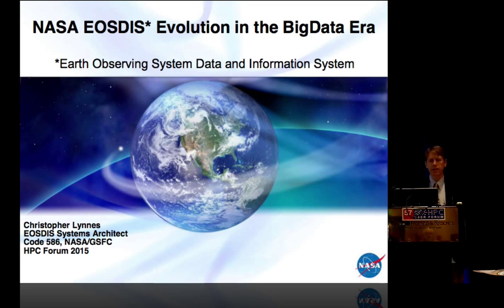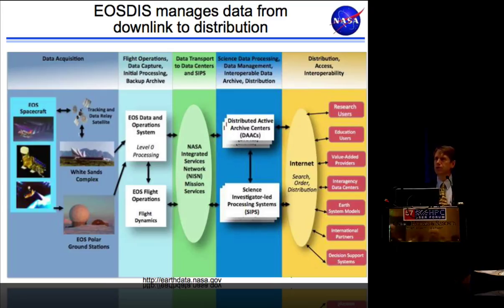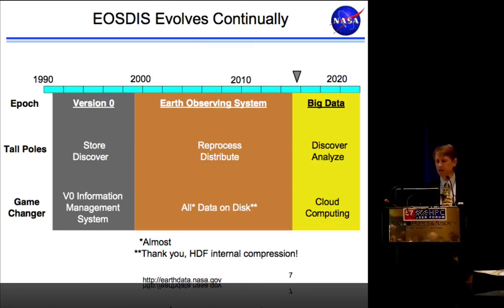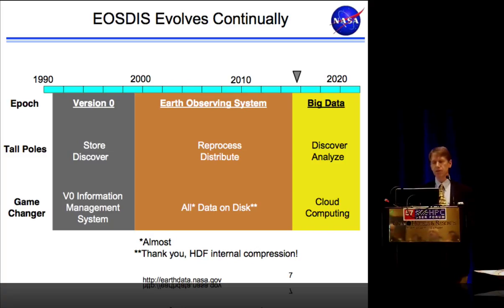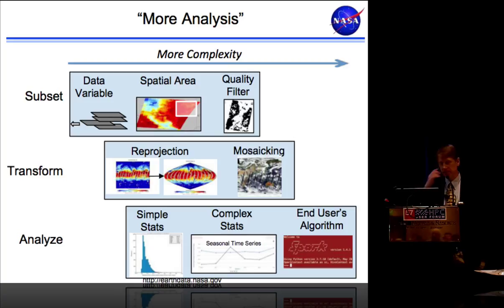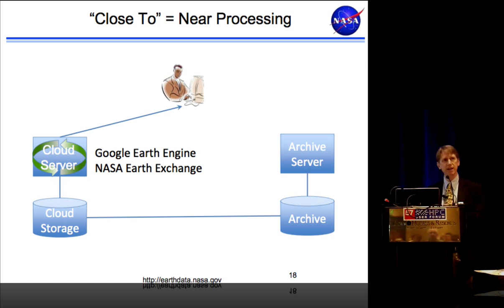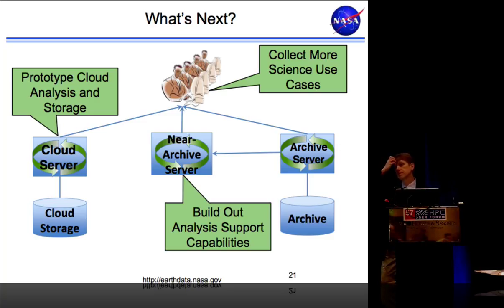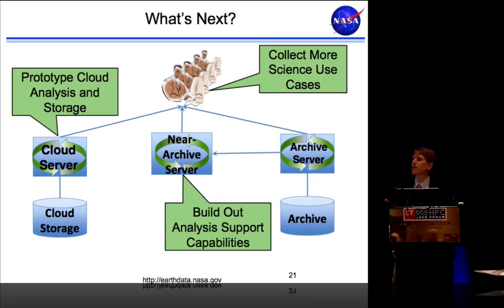Evolution of NASA Earth Science Data Systems in the Era of Big Data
In this video from the 2015 HPC User Forum, Christopher
Lynnes from NASA presents: Evolution of NASA Earth Science Data Systems in the Era of Big Data.